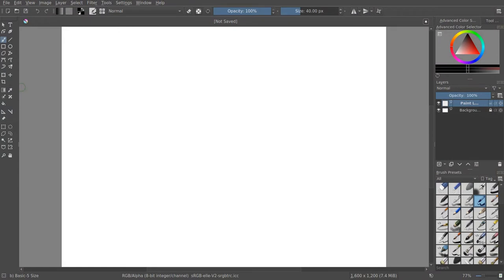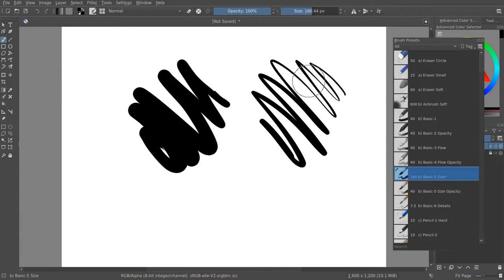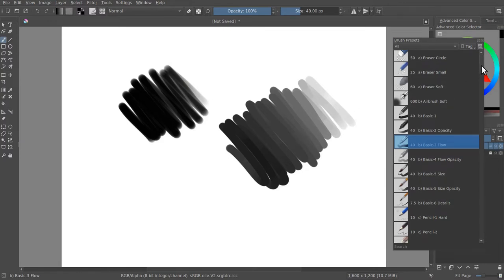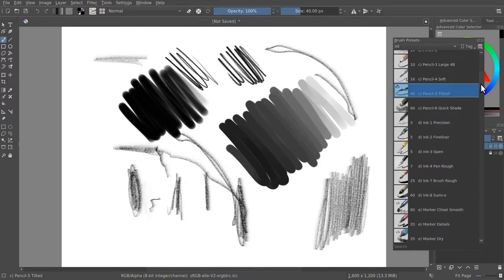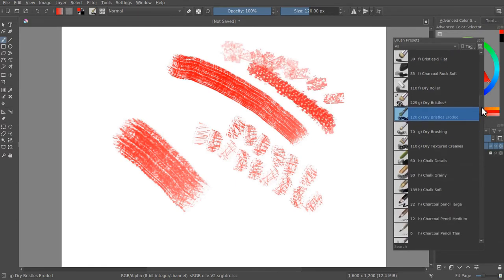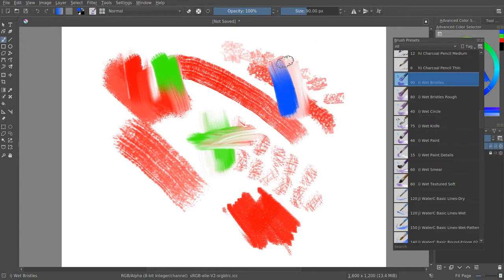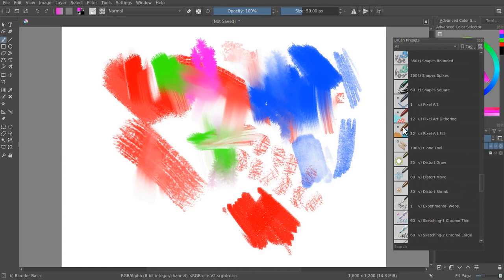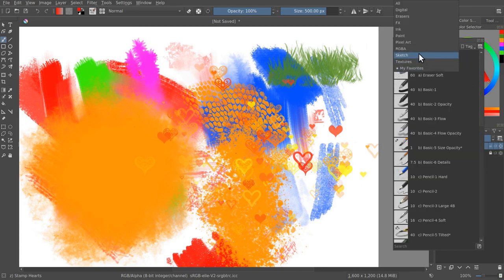Krita 4 Tutorial #3 Brush Presets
A quick rundown on the more than 130 brush presets that come pre-packaged with Krita 4.

I'm not going to go into detail about what each brush preset does, because exploring the ridiculous variety of brush presets is one of the most fun things you can do when you first start using Krita.

Instead I'll just help you navigate the Brush Presets Docker and understand how the presets are organized.

Topics:
0:00 - Intro
0:40 - Presets docker
1:20 - Details view
2:05 - Resetting a preset
2:21 - Pressure dynamics
3:02 - Basic presets
3:19 - Pencil presets
3:32 - Tilt dynamics
4:10 - Editing presets
4:35 - Ink and Marker presets
4:59 - Bristles presets
5:36 - Dry presets
6:27 - Wet presets and blending
7:26 - Watercolor presets
8:09  -Blender presets
8:43  -Pixel presets
9:10 - Texture presets
9:23 - Stamp presets
9:39 - Searching for presets

Tools
Overlays: Krita, GIMP, Inkscape, Draw on your Screen (Gnome shell extension), kmcaster
Recording: SimpleScreenRecorder